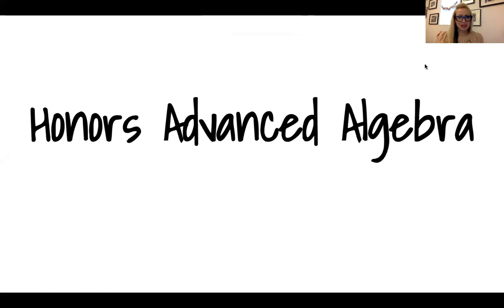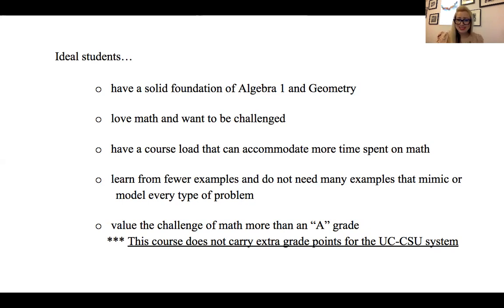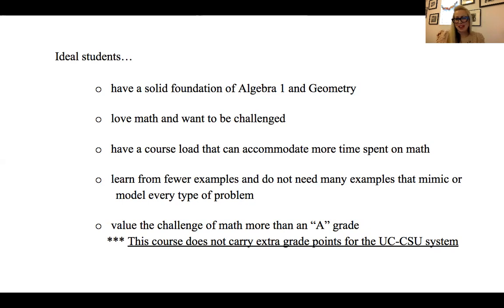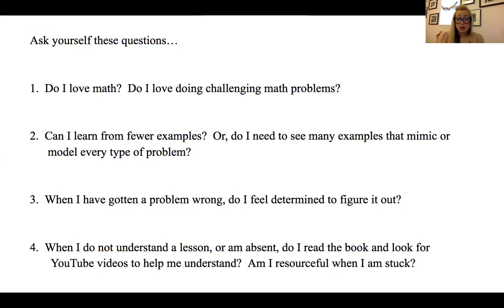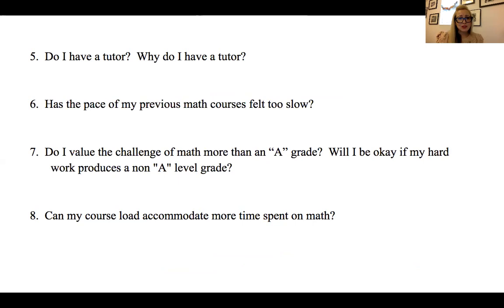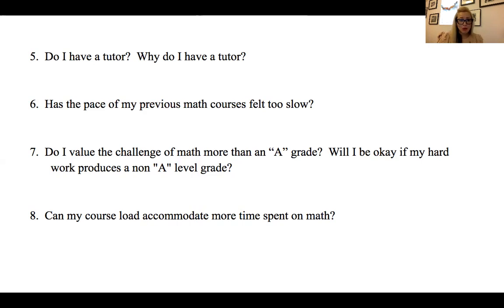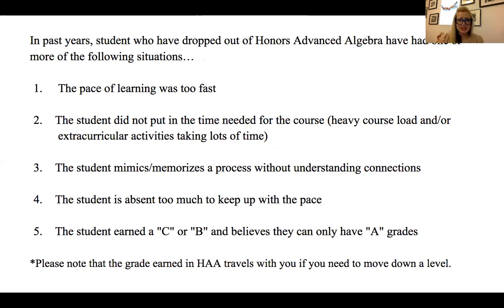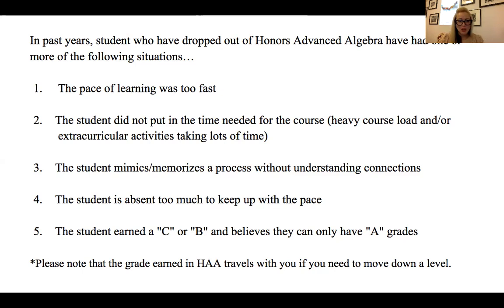Honors Advanced Algebra Information